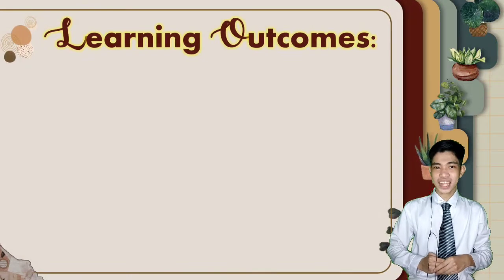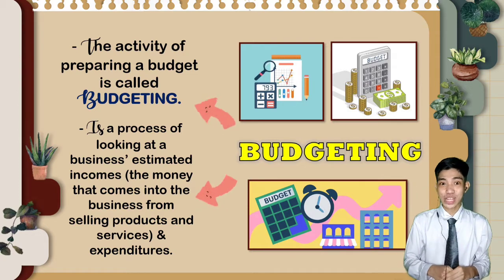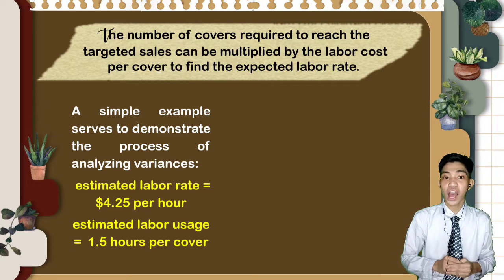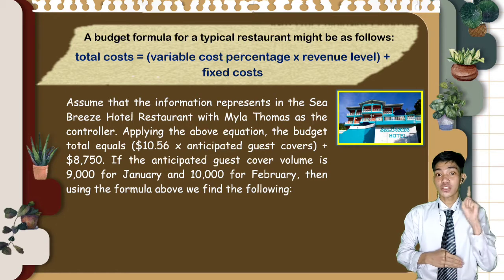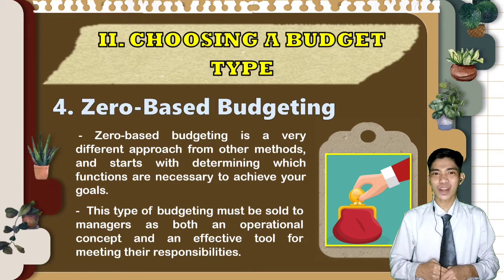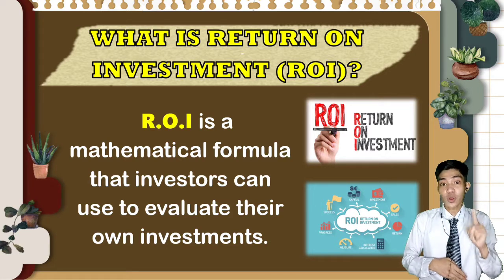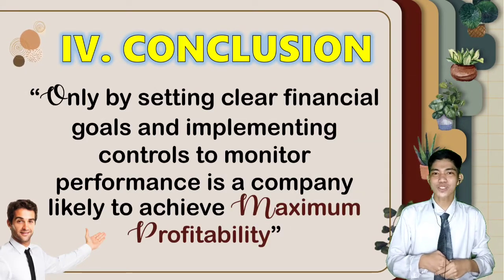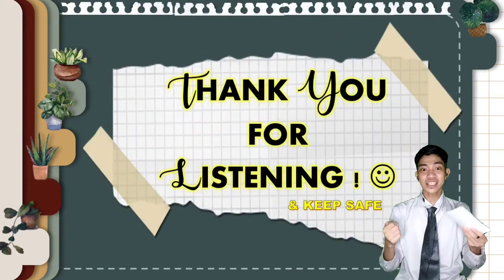October 23, 2021